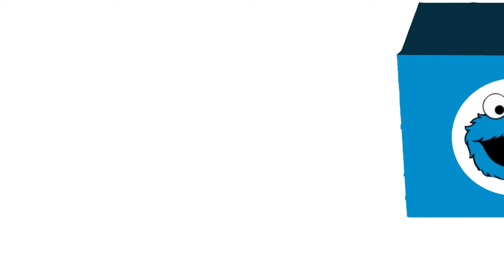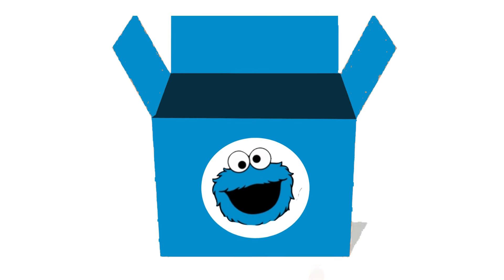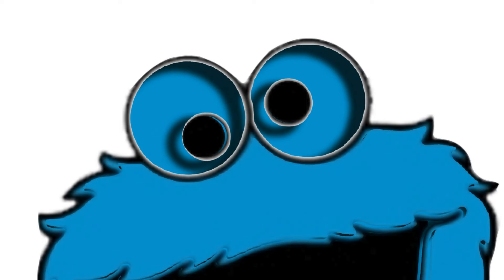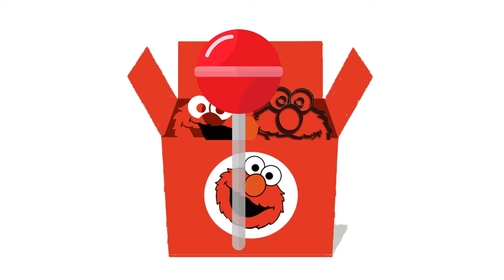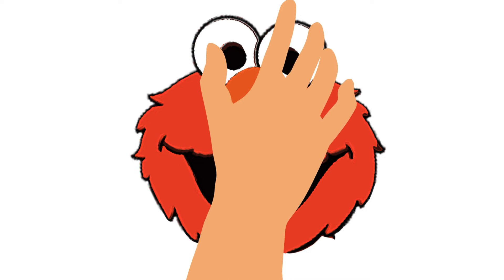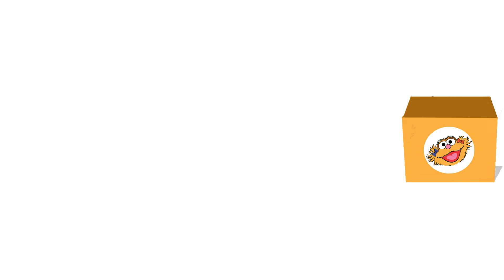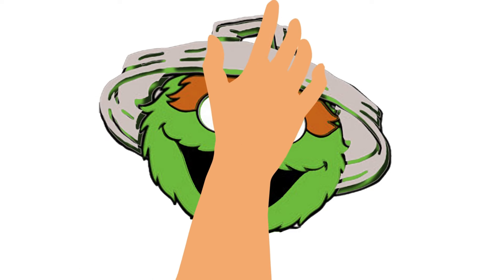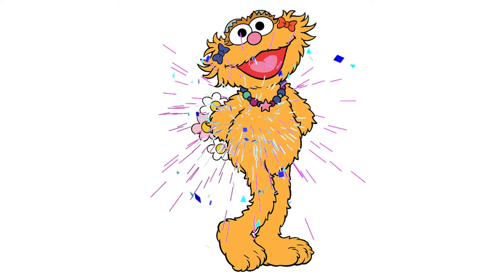Sesame Street Surprise Boxes | Learn Colors | Best Learning Video for Toddlers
sesame street
best learning video for toddlers
learning
learning videos for toddlers
colors
learn colors
sesame street learning
sesame street primary colors
sesame street elmo
best learning video for baby
sesame street colors
learn colors and numbers for kids
best video for kids
learning videos for kids
sesame street furry friends forever